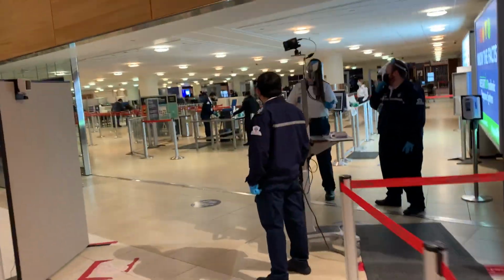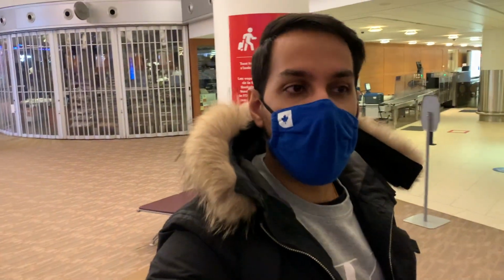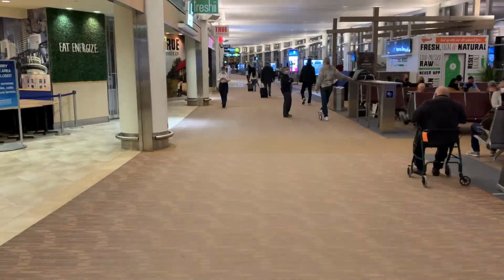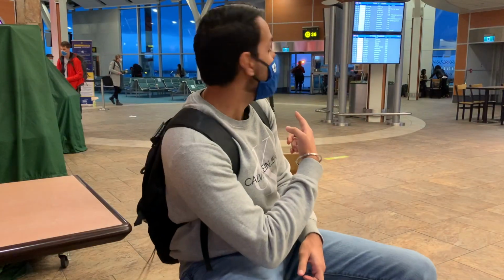LEAVING WINNIPEG FOR BRITISH COLUMBIA? | TRAVEL VLOG 01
In this video I take you guys along with me for my trip from Winnipeg to British Columbia. This is my first ever vlog, so hope you guys enjoy!

INDIAN STUDENTS IN CANADA